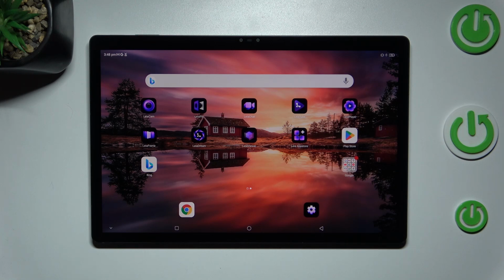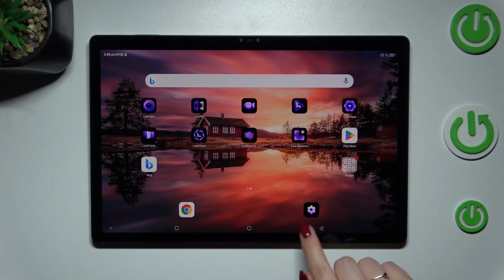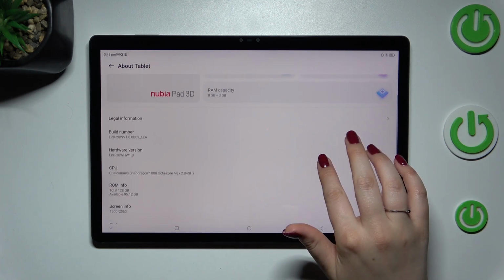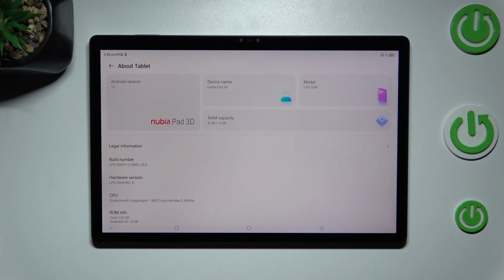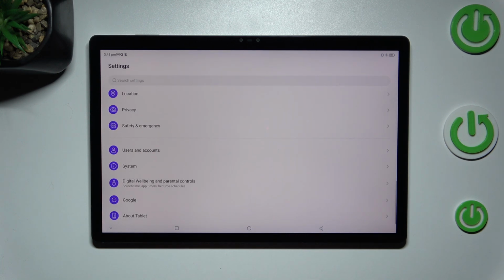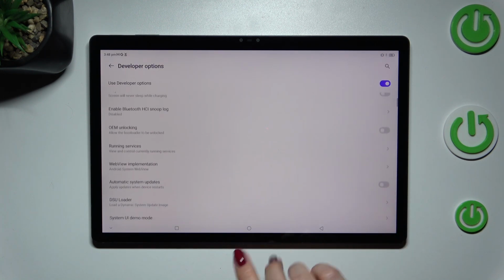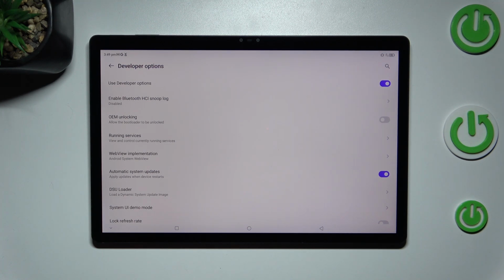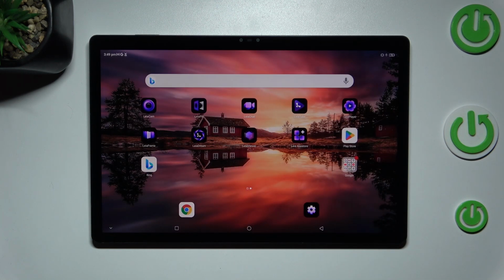How To Enable System Updates On NUBIA Pad 3D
Enabling system updates on your Nubia Pad 3D ensures that your device receives the latest software improvements, security patches, and feature enhancements from the manufacturer. In this tutorial, we'll guide you through the steps to enable system updates on your Nubia Pad 3D, allowing you to keep your device up-to-date and secure.

Why is it important to enable system updates on the Nubia Pad 3D?
What benefits do system updates provide in terms of device performance, security, and functionality?
Can you outline the step-by-step process for enabling system updates on the Nubia Pad 3D?
Are there any prerequisites or requirements for enabling system updates, such as an internet connection or sufficient storage space?